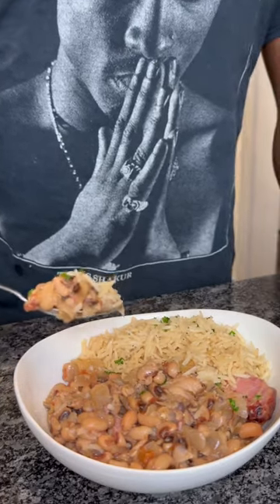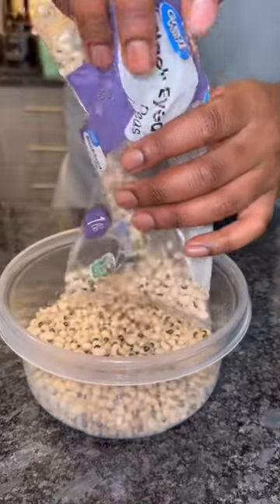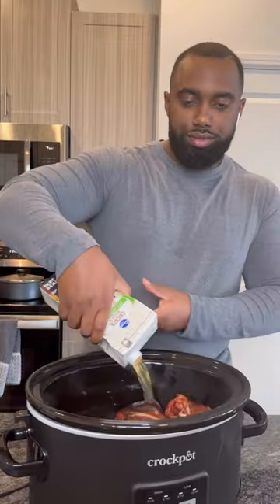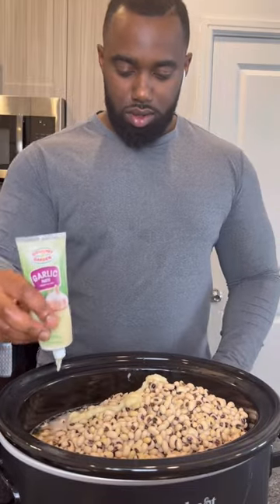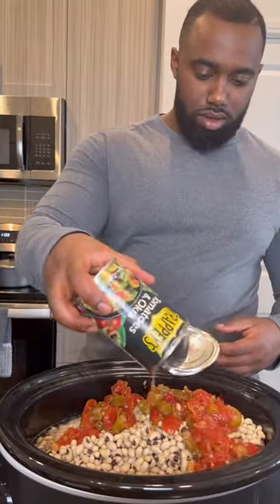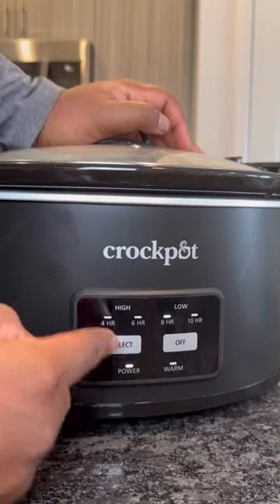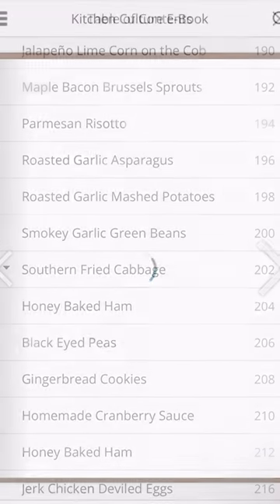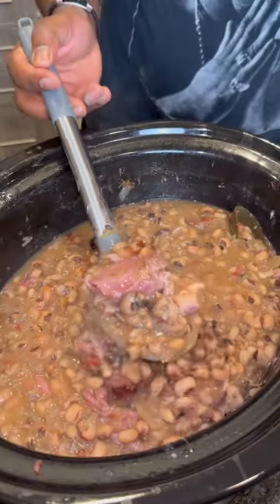The BEST Black Eyed Peas Recipe 2023